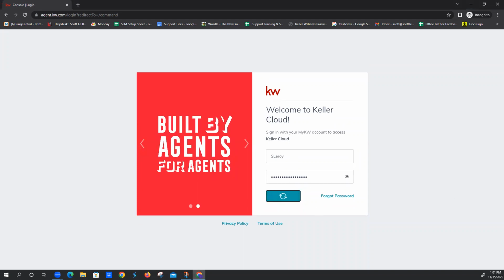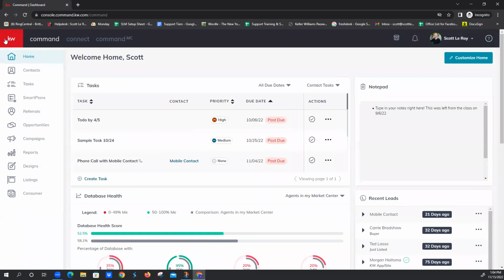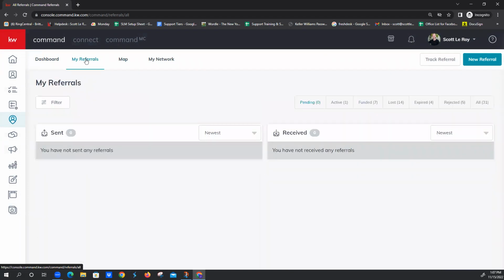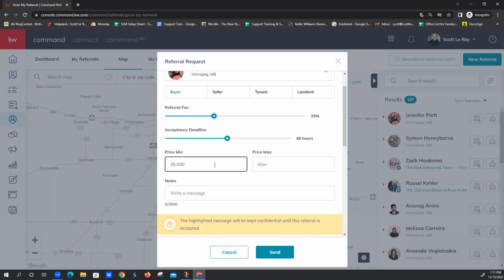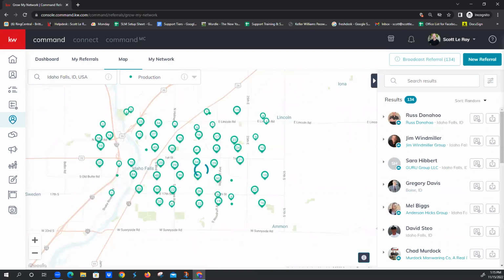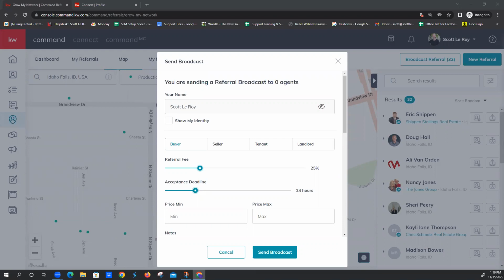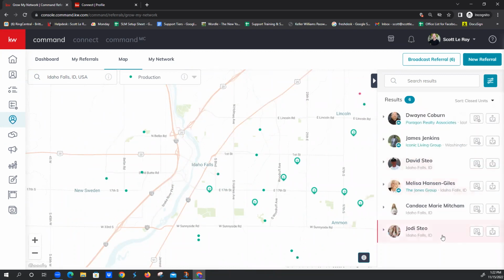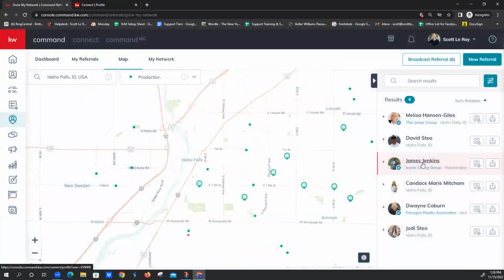Referrals Overview - 11/15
This class will cover the internal referral platform within Command! Showing how to place new referrals, accept incoming referrals, and launch new referral opportunities.